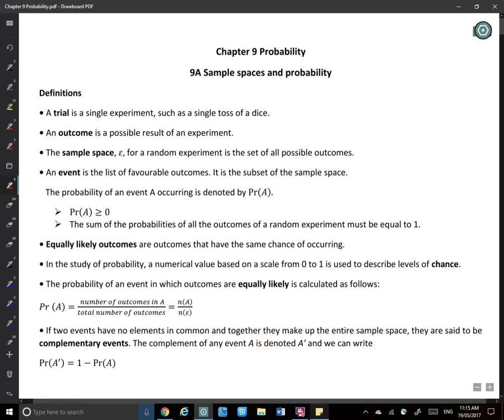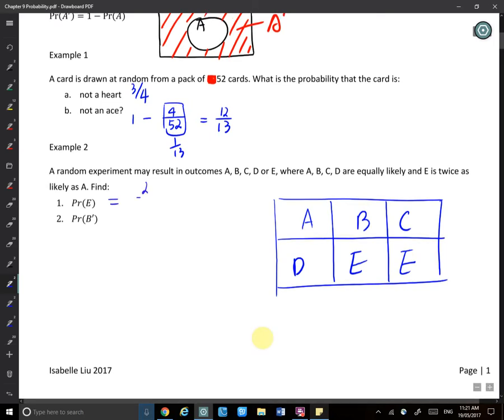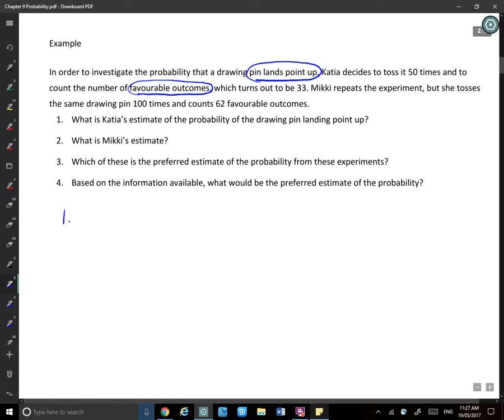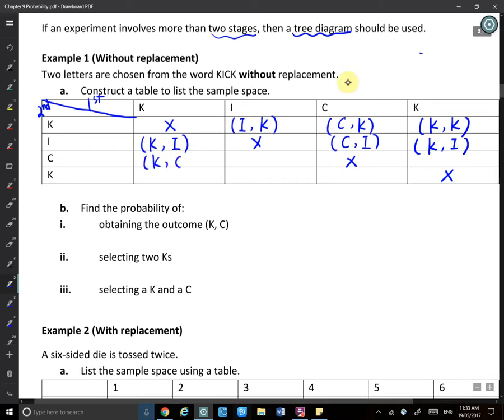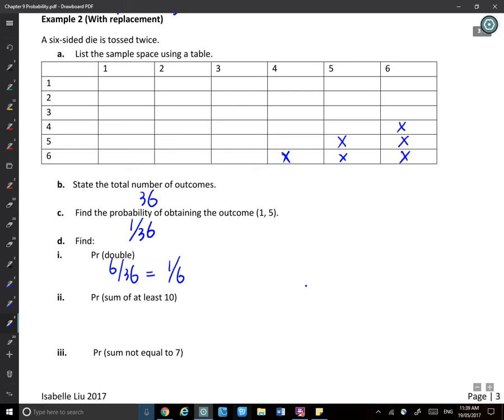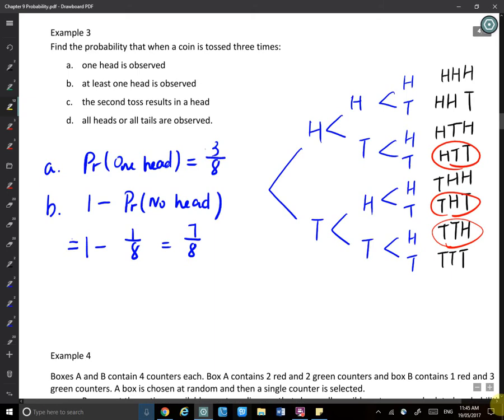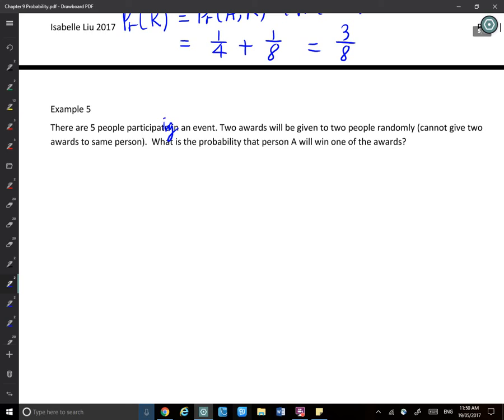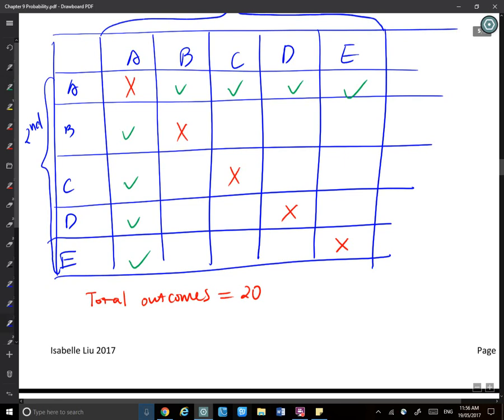Year 11 Chapter 9A 9B 9C